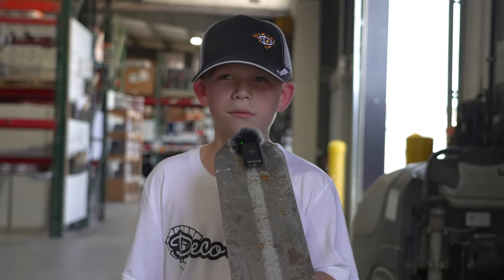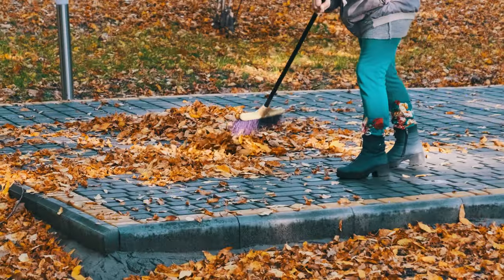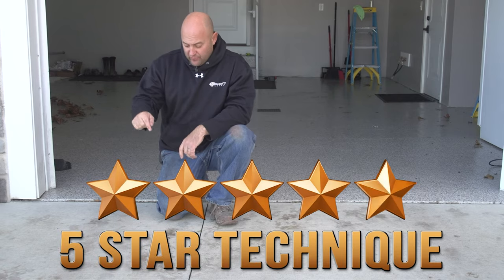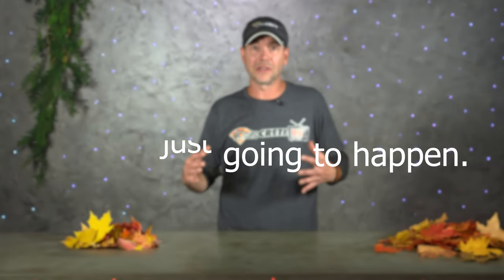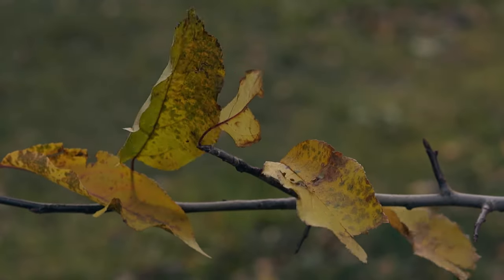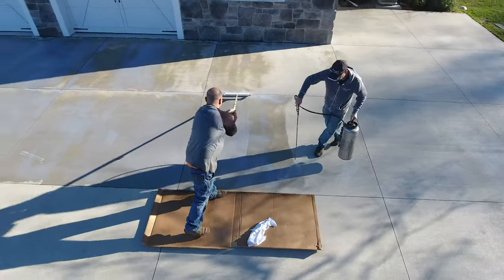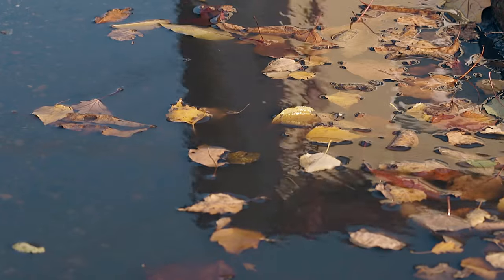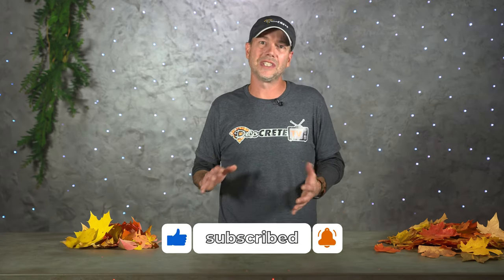The Truth About Leaf Stains!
Welcome back to The Concrete Edge on Deco-Crete TV! In today's episode, we're tackling a common concrete woe: leaf stains. If you have a concrete surface near trees, you've likely encountered these frustrating marks. But fear not, we're here to demystify leaf stains and equip you with the knowledge to prevent, remove, and conquer them.

Thank you for being part of our concrete journey. Your enthusiasm fuels our passion for creating informative and engaging content.

For more in-depth content and hands-on training, and explore our training tab.